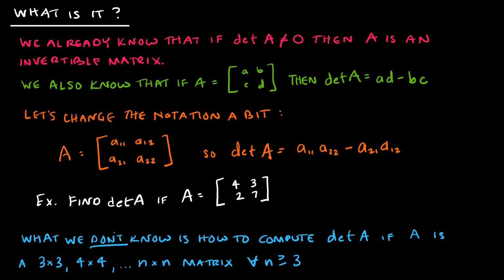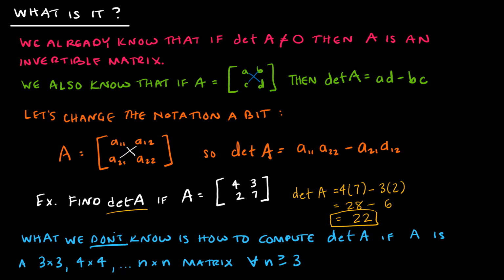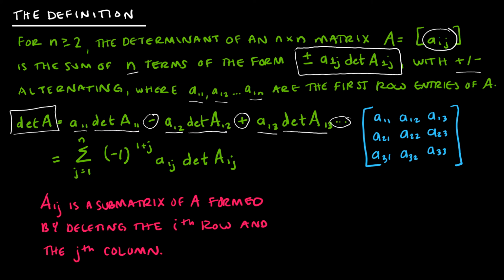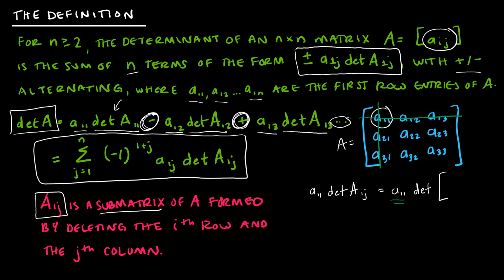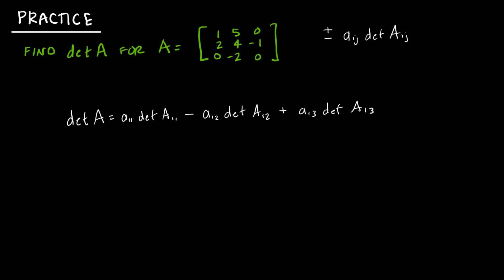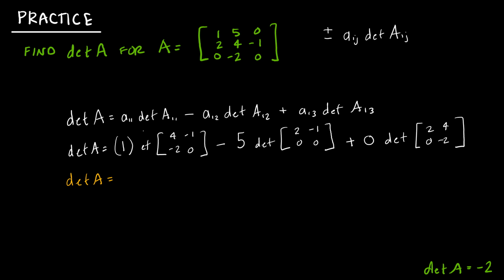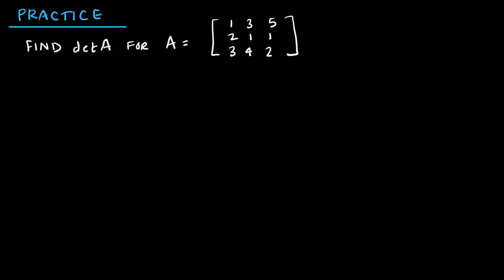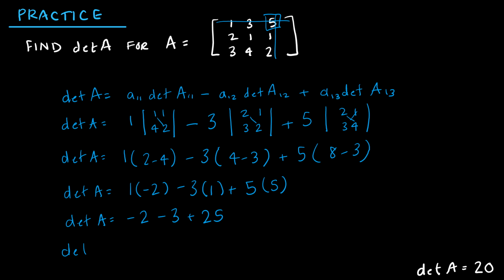Linear Algebra 3.1.1 Introduction to Determinants